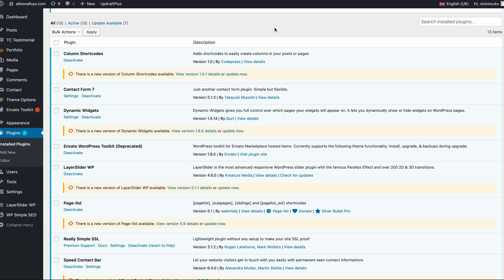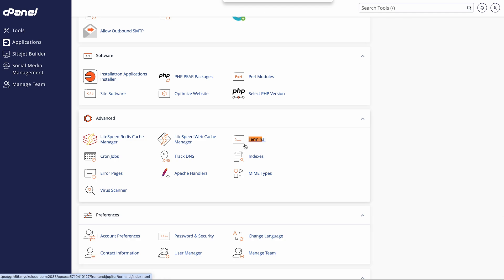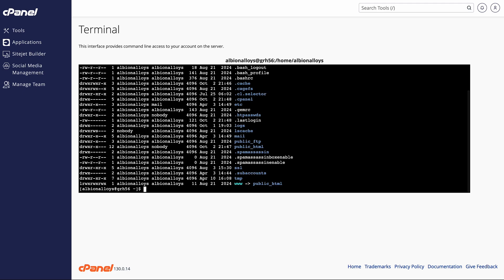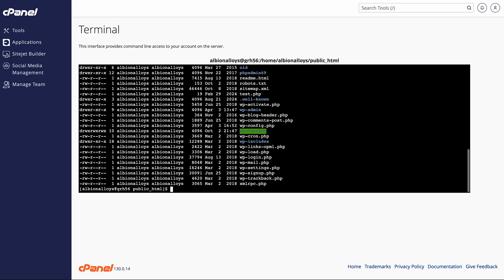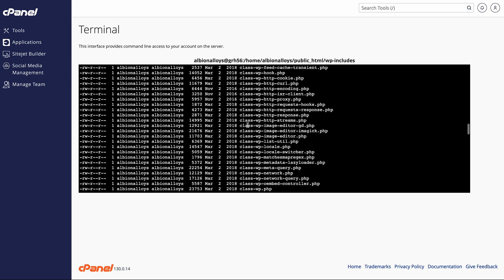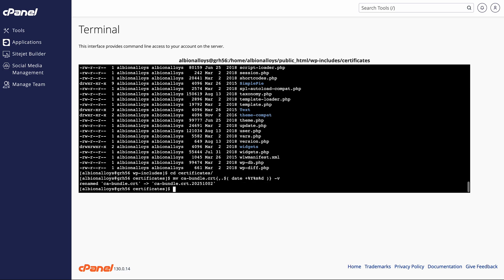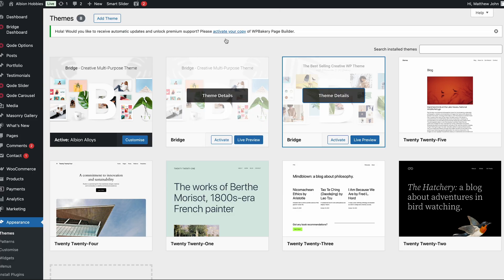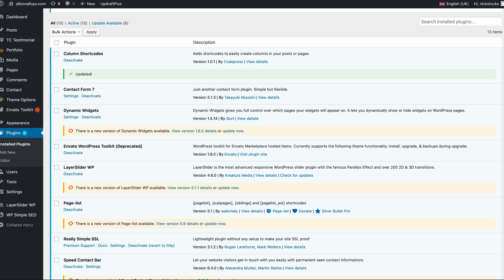WordPress Update Failed Download failed | cURL error 60 SSL certificate problem, unable to update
In this video, we look at how to fix the cURL error 60 issue in WordPress. You can follow the command line prompts